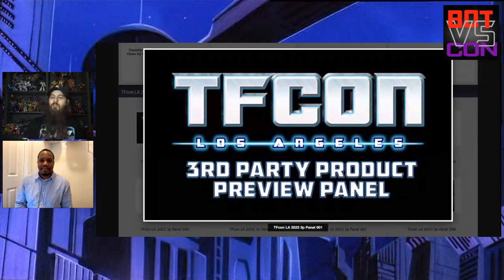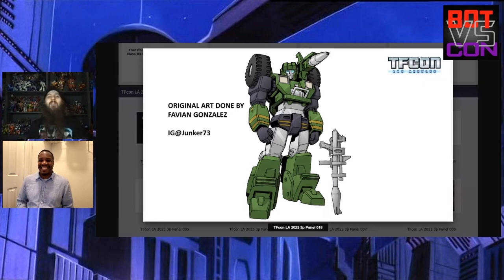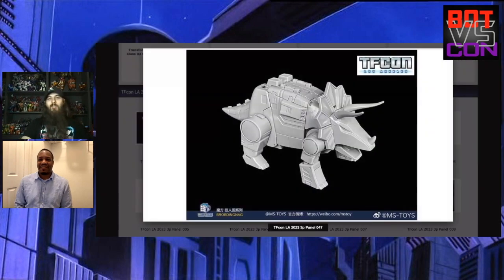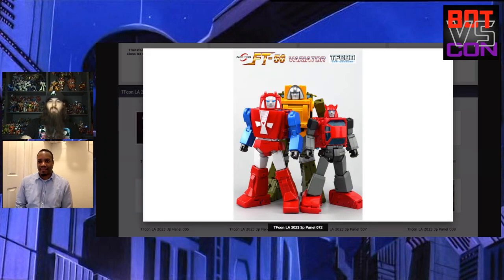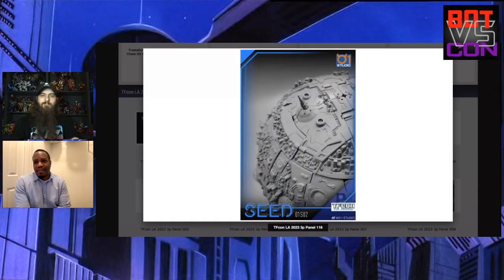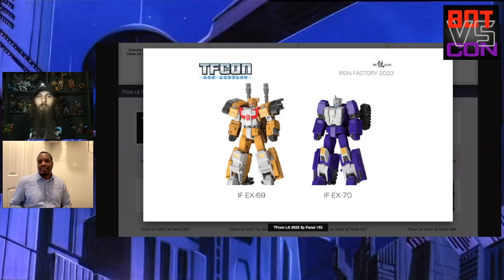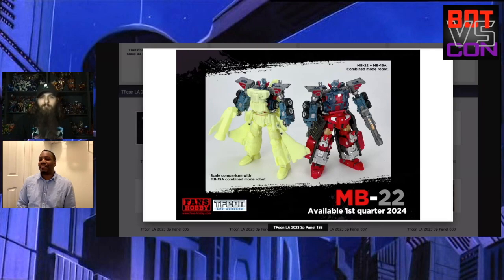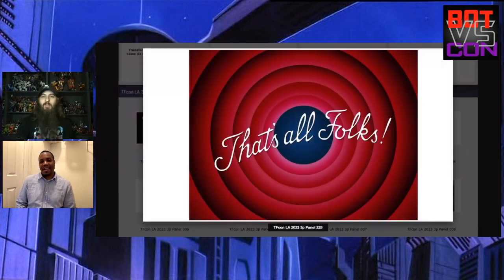Fanstoys! MMC! Iron Factory! And much more! | TFCon LA 2023 Third Party Panel Discussion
On this video, we discuss the TFCon LA 2023's Third Party Panel.  We got our thoughts together over the last week to discuss it fully! Sound off in the comments if you plan on getting any of these figures!

This channel and its content is created for fans of Transformers, young and old, from two super fans with totally different perspectives.  We will also take requests for reviews of figures.